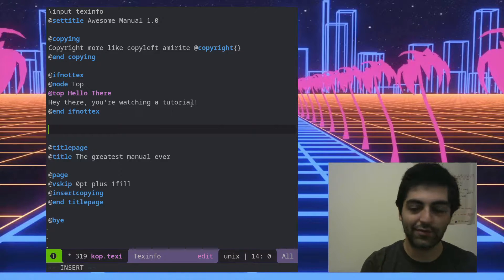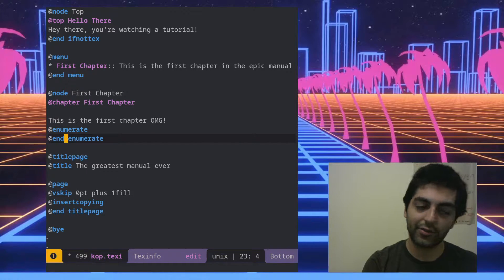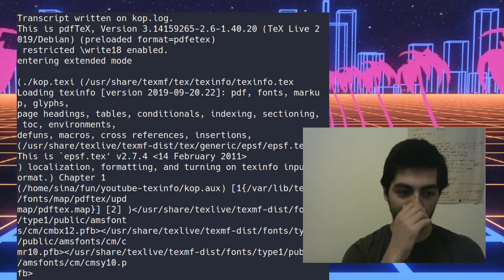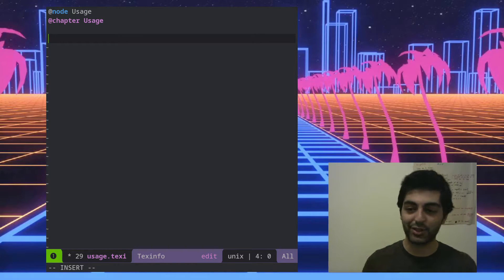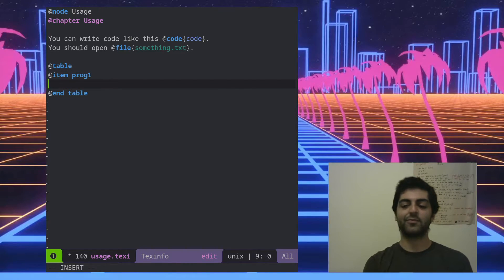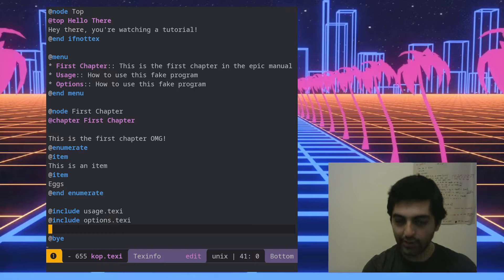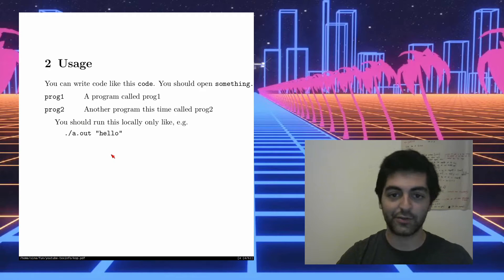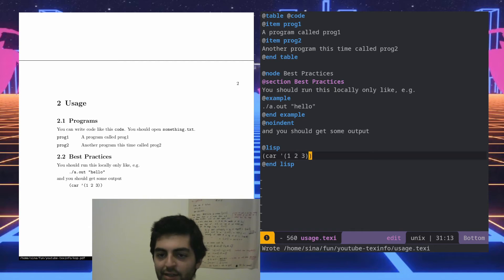GNU texinfo - Part 2 ~ Nodes, Tables, and more ~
The second and final part covering the world's most OG documentation system. Covers: tables, menus, lists, and more.

One thing I didn't get to mention but is super important is references. To refer to another node, just write xref{NAME OF NODE}, for example xref{Introduction}.